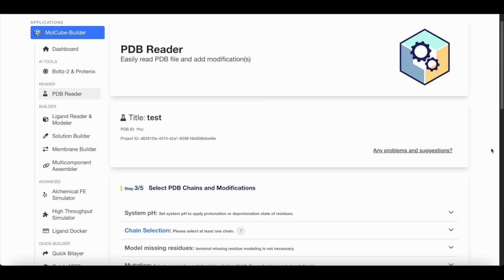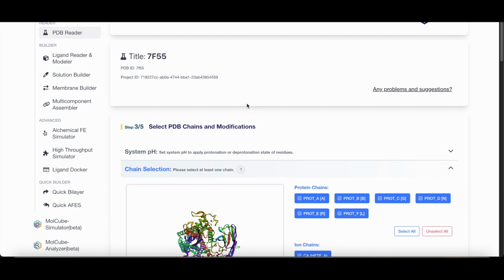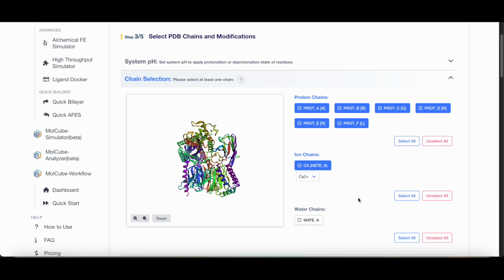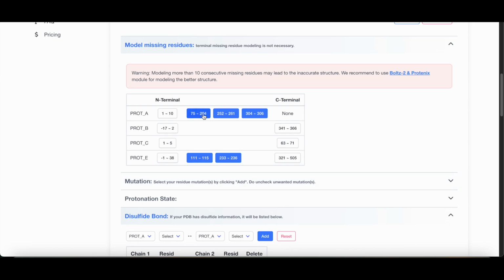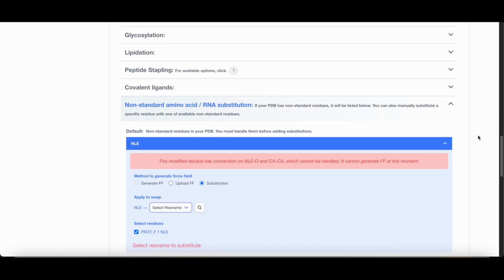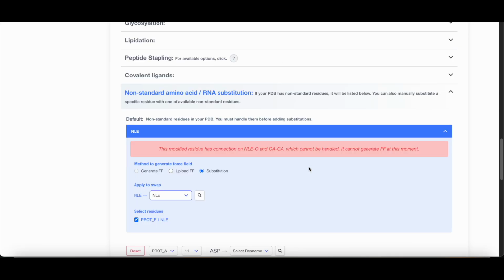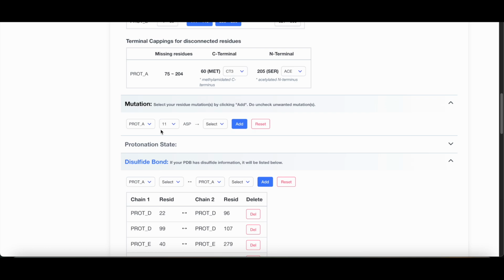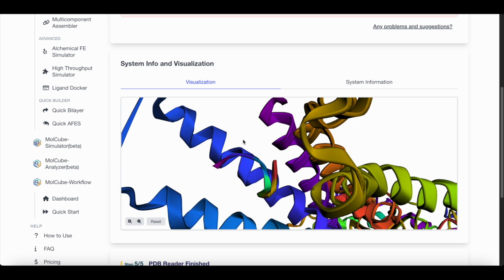01. PDBReader - Cyclicpeptide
Here is the PDB Reader tutorial. Join MolCube apps to expand your research horizons!

PDB : 7F55 (Cyclicpeptide)
- Chain Selection
- Model Missing residues
- Disulfide Bond
- Non-Standard amino acid/RNA substitution
- Terminal Cappings
- Mutation